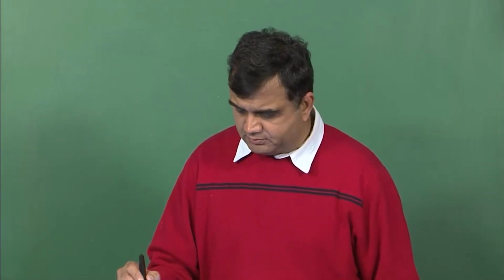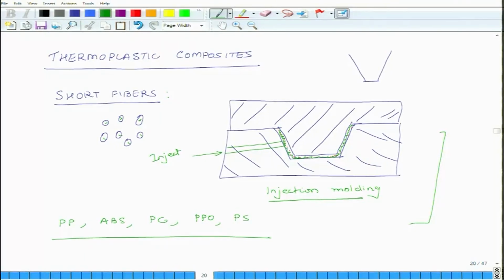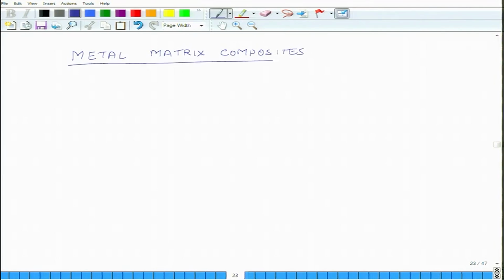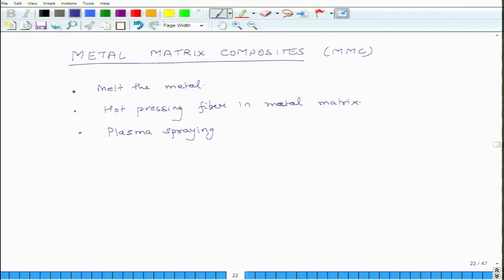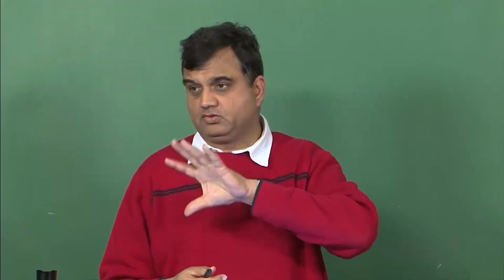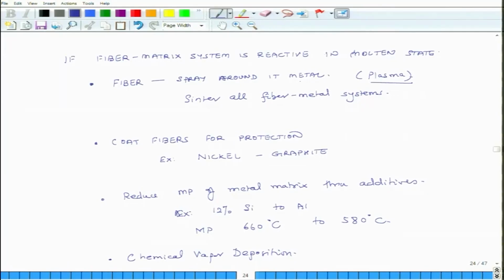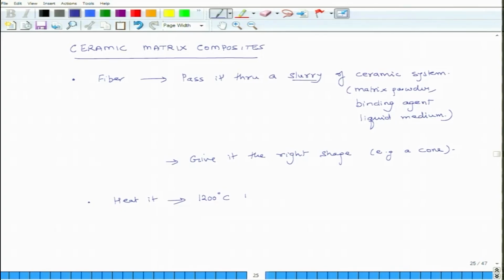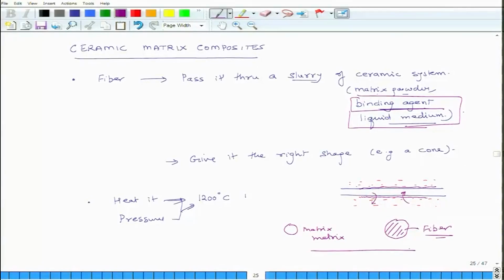Lec24: Fabrication of Thermoplastic, Metal and Ceramic Matrix based Composites